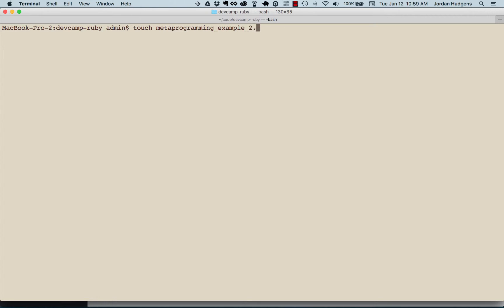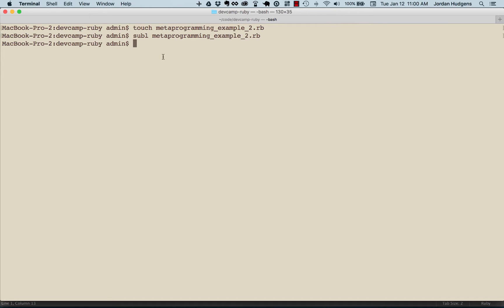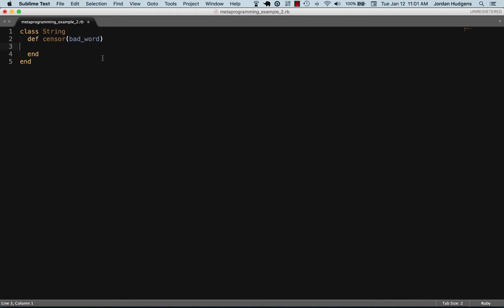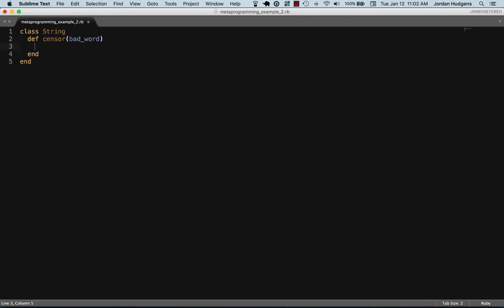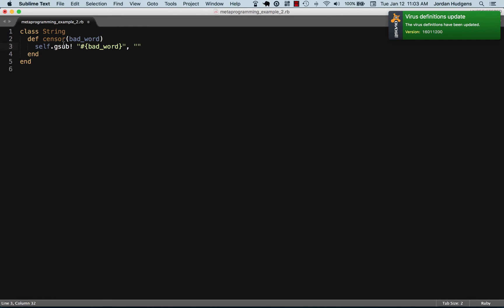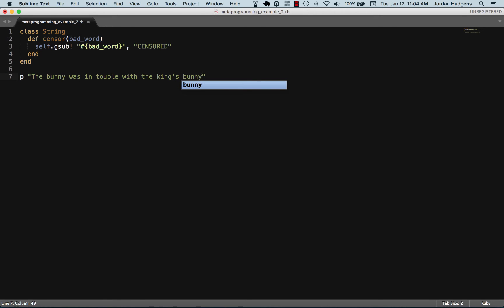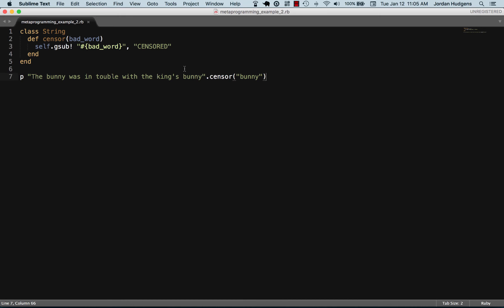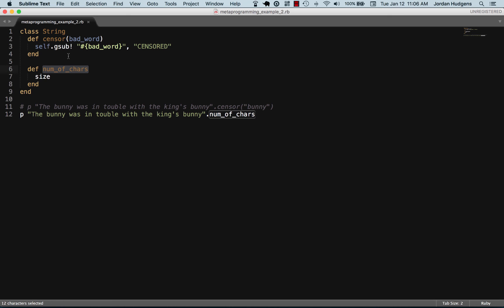Metaprogramming techniques with the Ruby String class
Find out how you can open the built in Ruby String class and add custom behavior that all strings will have access to. You can go through the full guide